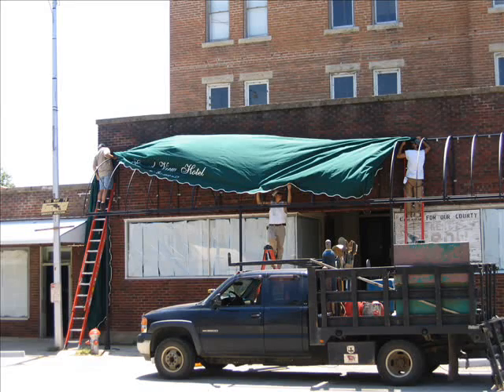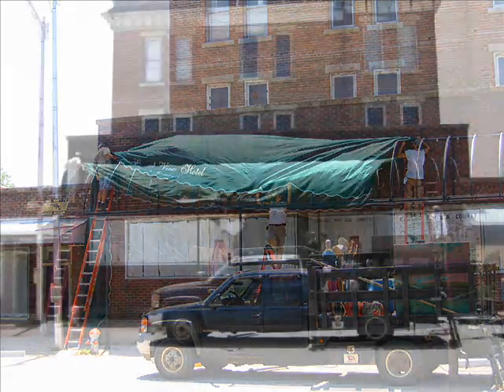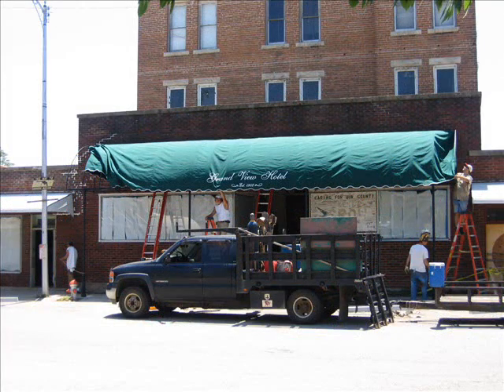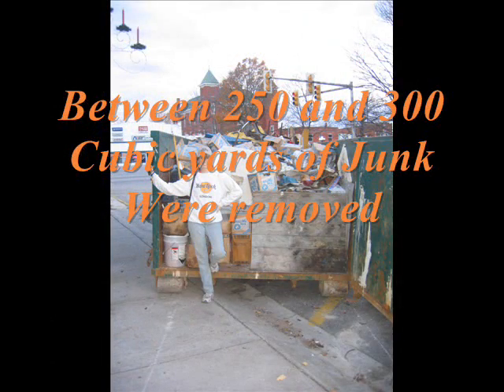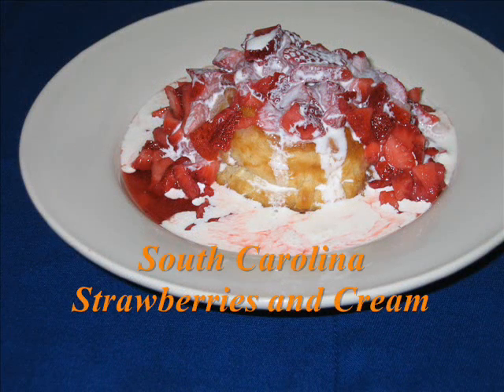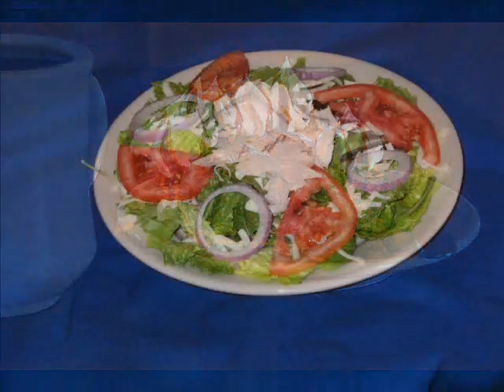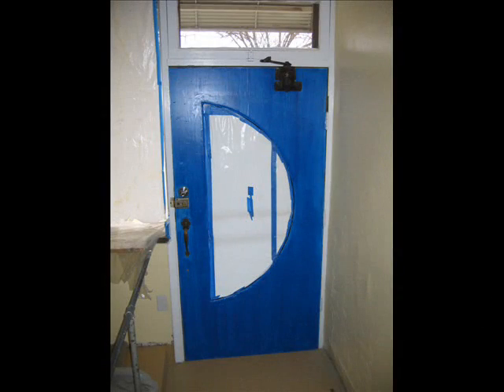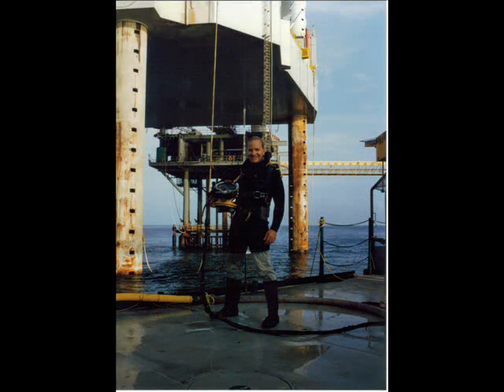KUAFSlideShow.wmv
Ozarks at Large radio spot from KUAF by Jacqueline Froelich with a slide show of the Grand View Hotel before and after restoration pictures.